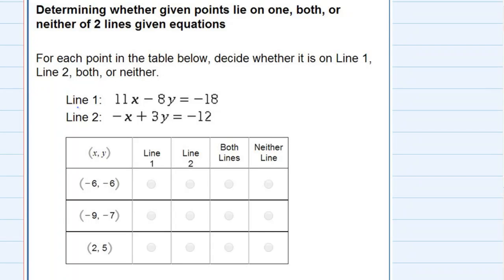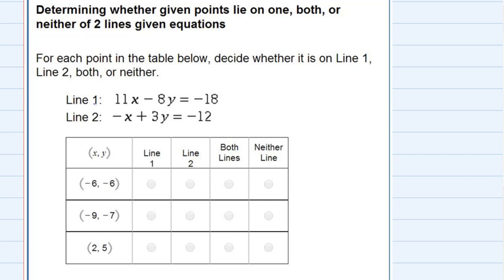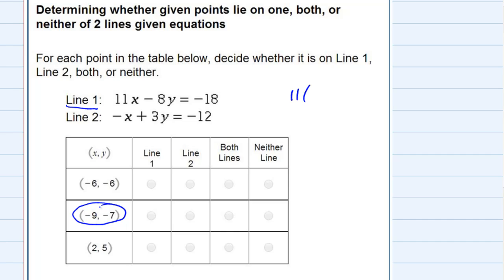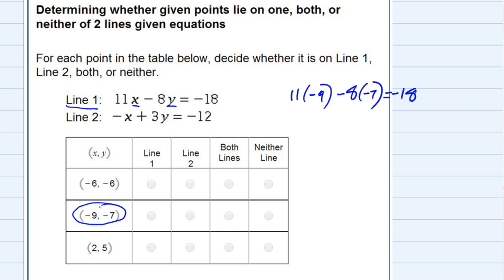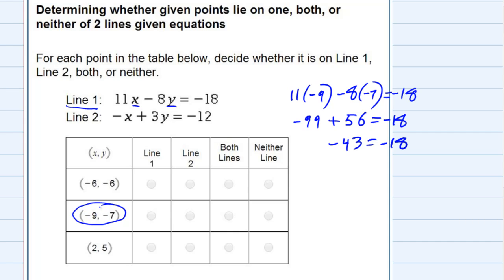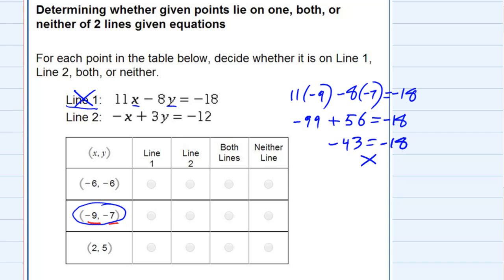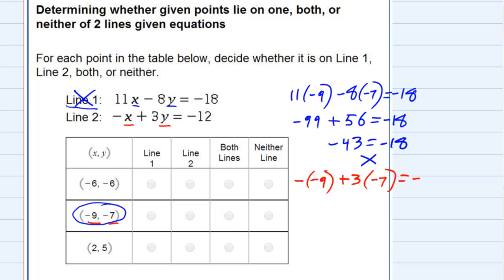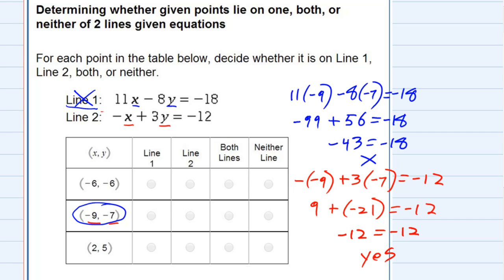Determining whether given points lie on one, both, or neither of 2 lines given equations